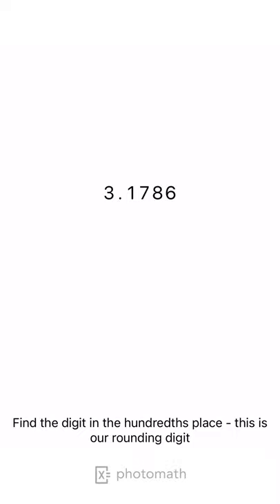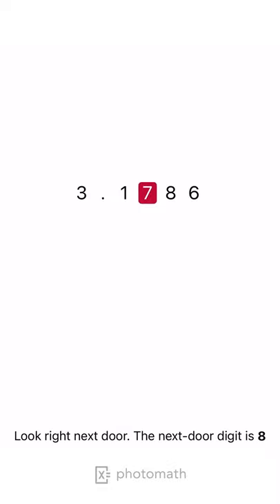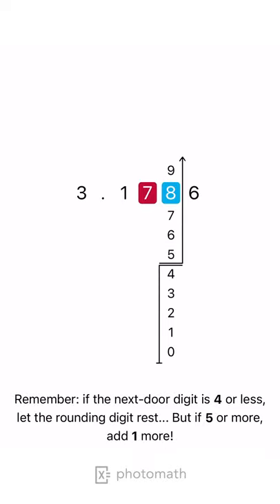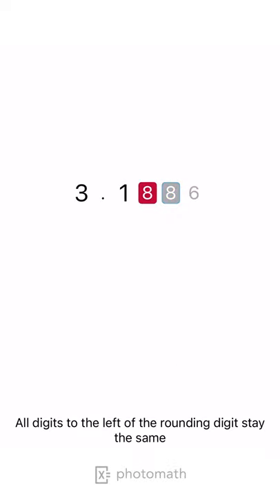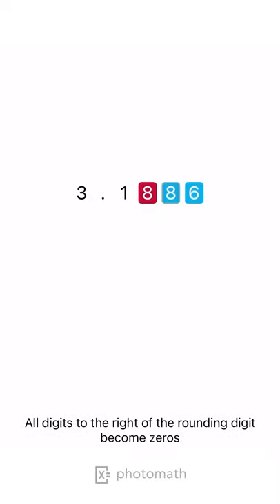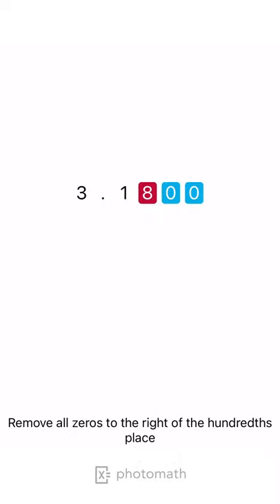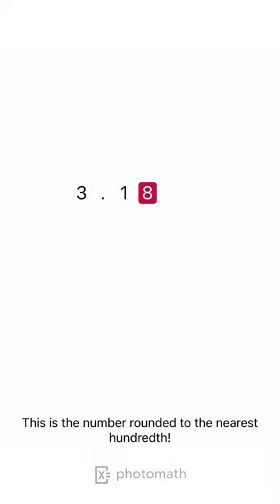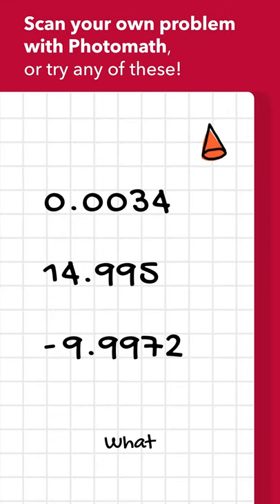ROUND THE DECIMAL TO THE NEAREST HUNDREDTH explained by Photomath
Want to try this solution in the app?